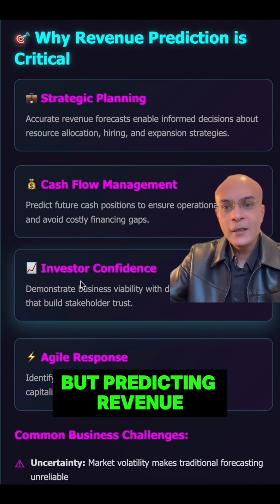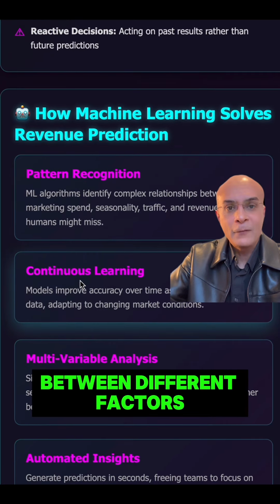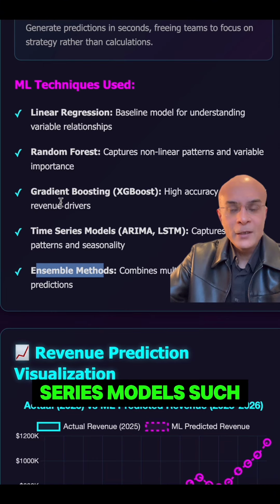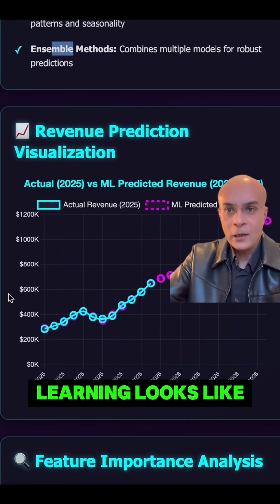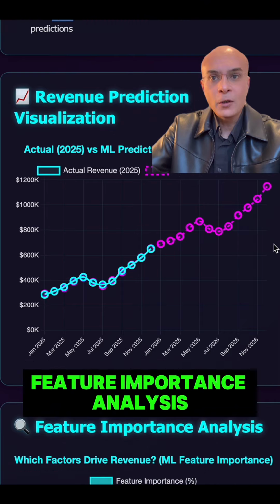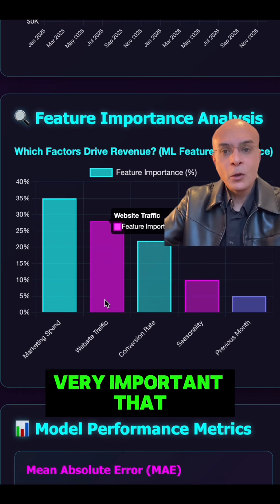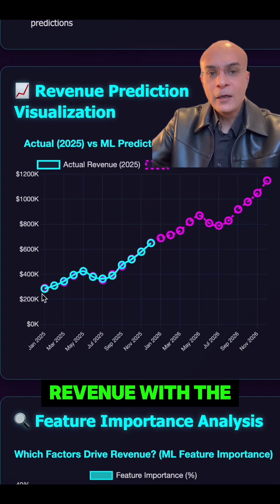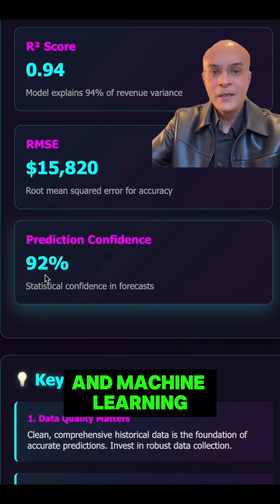Machine learning Prediction for Revenue